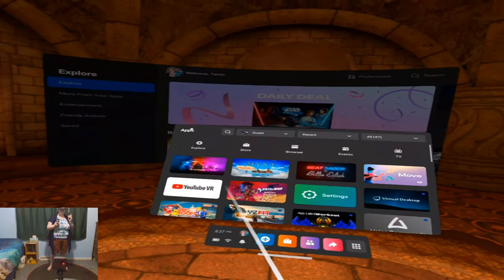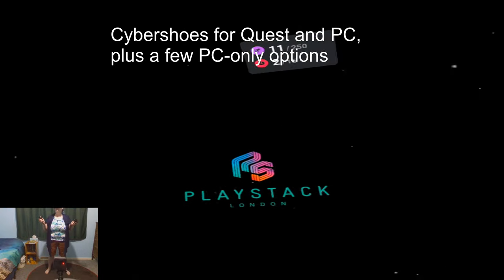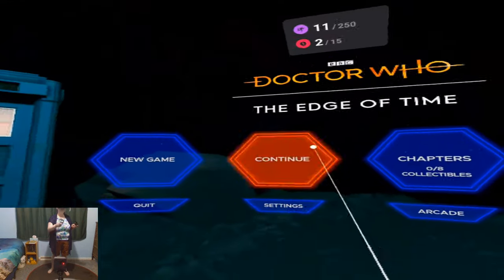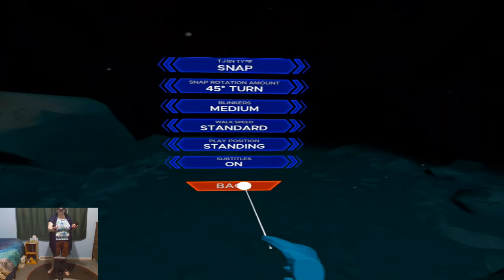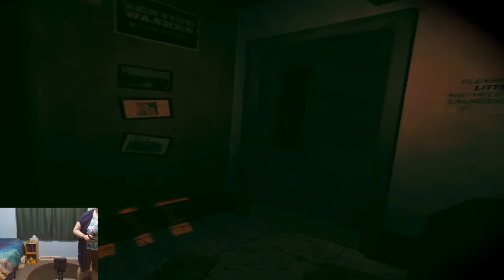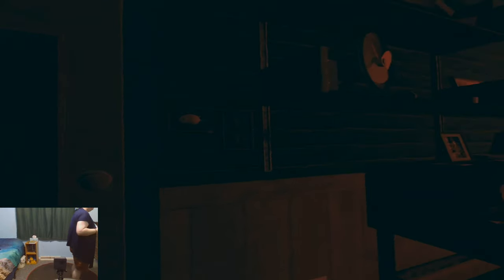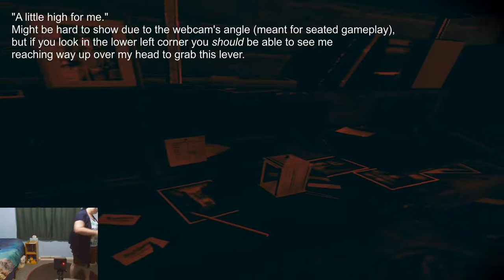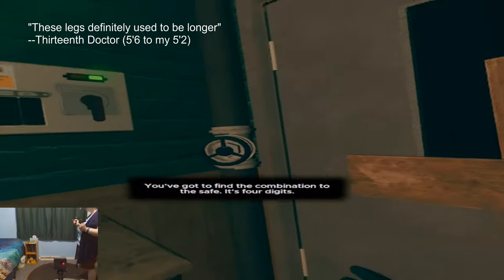Random: Weird Occupational Hazards of YouTubing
First, I gotta say, while this is my third trip into the DoctorWho
VR game, TheEdgeofTime , it is both my first video on the subject and the first video that I've actually edited (short of making split screens) in something newer than Windows Movie Maker. Granted, since my computer/monitor, and by extension, my screen capture program, doesn't support 4K resolution the resulting video definitely won't be, but I think I'm interested enough in some of VSDC's other features to learn to do more with it and eventually invest in the pro version.

Now, there are all kinds of "occupational hazards" you might run into while making videos for YouTube, but I wanted to share this video featuring three that I encountered within a single recording session.
Why? Because I already put in the effort to record the video, dagnabbit!

--first with the intent that I would showcase my Cybershoes and their use to add a small amount of exercise to a non-fitness game, and once I learned that they are not compatible with this particular game (yet) the plan became to simply showcase the game as-is. The plan, as such, was to play until a not-yet-determined point--either the point where the game mimics the TV show's title sequence, or maybe, if I could be brave enough, to venture past the last point that I shut down the game without saving--before rendering both the cast version of the footage and that recorded on my 360 degree GoPro Fusion.
But since that plan was not to be, you get the hazardous version here.

And here are the hazards I noticed:
Equipment limitations: The OculusQuest has the ability to stream your gameplay to your computer via a compatible web browser and specific link. However, for reasons that nobody but FaceBook has ever been able to identify, casting this way does not transmit sound to the computer... I had to rely on my webcam being able to detect the game's audio simply by picking it up the same way it picked up my own voice. Except my computer's fan decided to be very loud during much of the session.
(I found a program on Microsoft store with reviews stating that it allows the content to cast WITH audio. I might cave and actually invest in the the thing.)

Height challenged: There are plenty of real-world occasions where YouTubers might easily encounter this issue, but for gameplay videos in particular I imagine it's probably unique to VR gaming. Unless of course you enjoy adding that particular bit of realism to character creation in any other game. (Makes me wonder if I'll notice it if and when I get around to playing Skyrim VR?)

And the final hazard, the one that prompted me to post this? Family. Roommates. Whatever sort of people might regularly expect to share the space you exist in.
People who you inform that you are recording something so that they know to give you some quiet time except in an emergency, and they still think that asking if there's a way to plug a standard size memory card into a Micro-SD card port (whilst ignoring the multiple USB ports and the very existence of card readers) is "emergency" enough to interrupt.

So, my fellow YouTubers, what sort of weird occupational hazards do you encounter when trying to make your videos? Which ones would you say are unique to YouTube/videography... and which ones unique even to your niche?